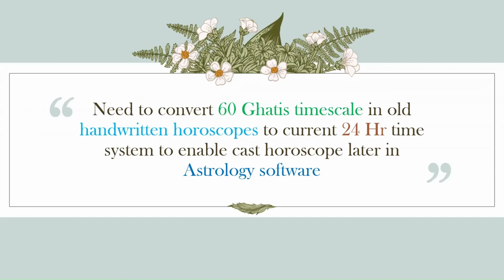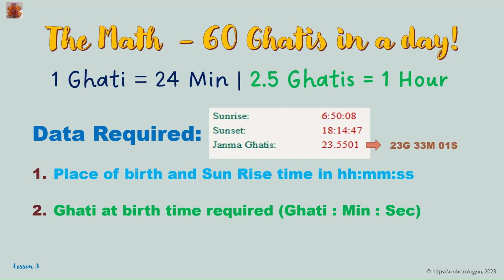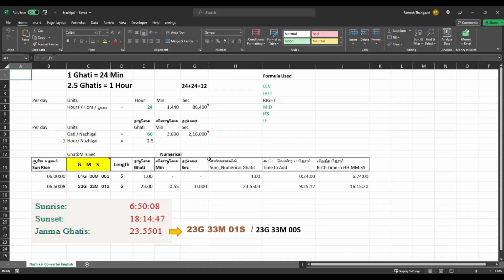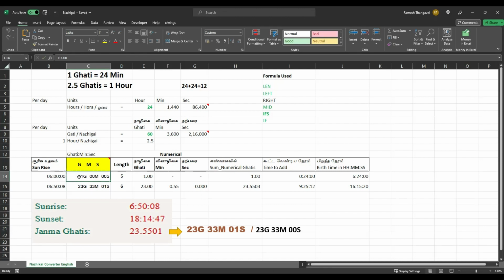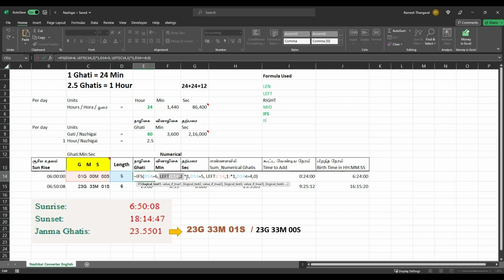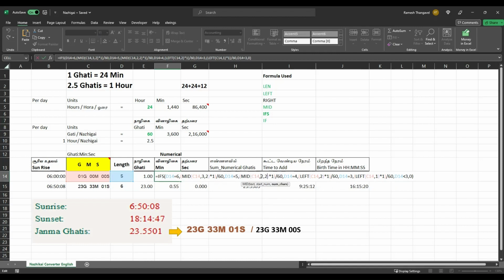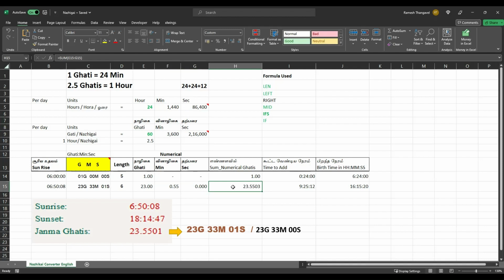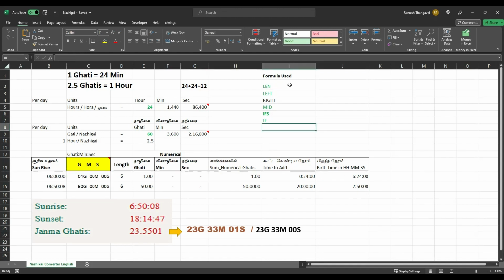How to convert Janma Ghati to Hour:Min birth time? With a demo in MS Excel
This dual-purpose video teaches you the math behind the Ghati and Hour time system conversions used in Indian astrology and also provides you a walk-through of building a tool to get that conversion done using MS Excel software.

Very useful for beginners of Indian astrology and professional Indian Astrologers. This lesson also teaches nuances of different Excel functions along with astrology.

Likes, Subscription and Shares are optional at your end! This is a not-for-profit initiative aimed at adding more glory to Indian astrological wisdom.